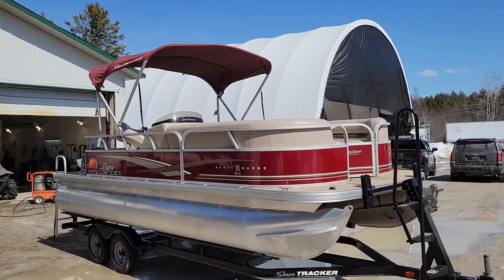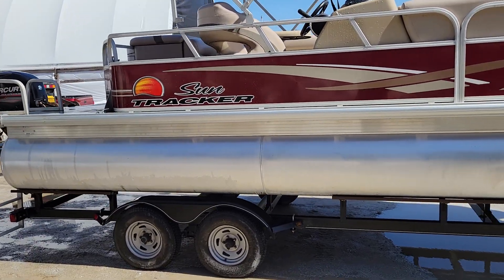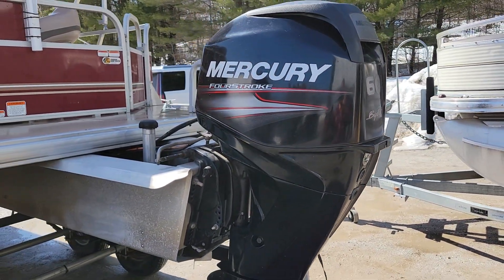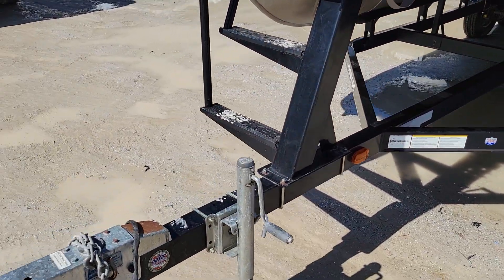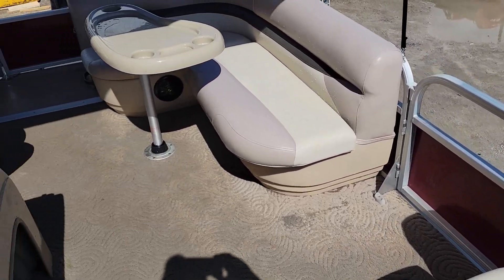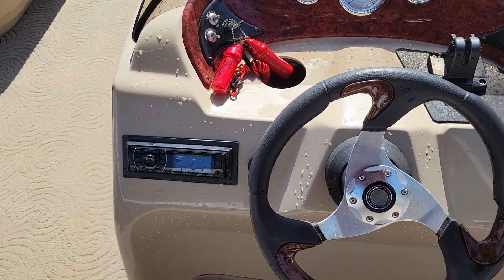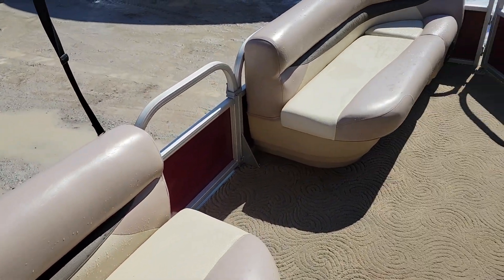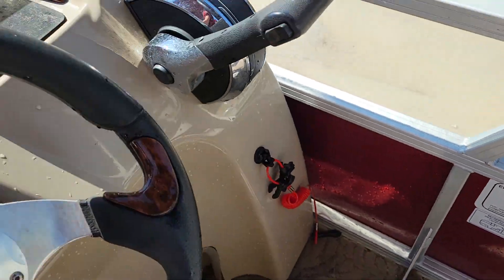Suntracker party barge 20 for sale